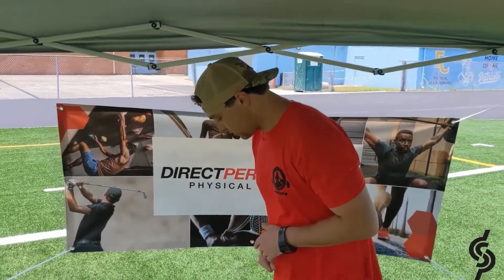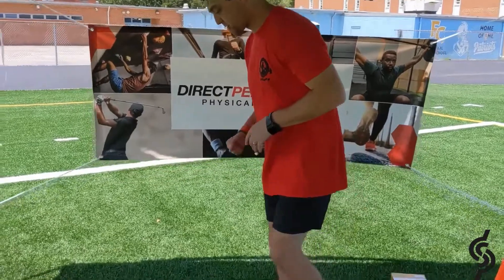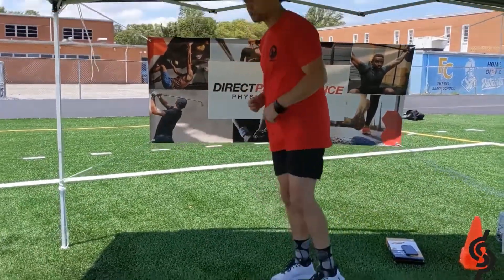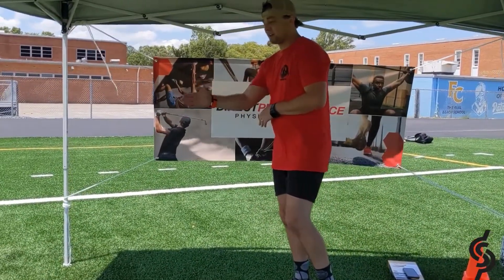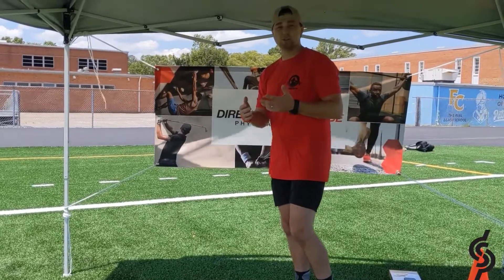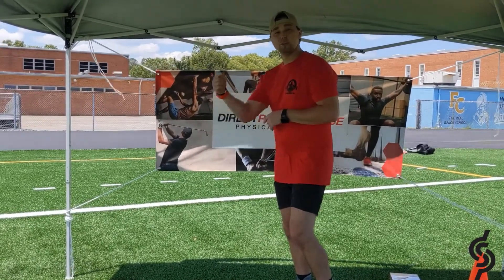Direct Sports Performance Single and Triple Hop Test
Single Hop- A single leg broad jump used to measure an athlete's single leg power.  We also use this to compare the asymmetries in an athlete

Triple Hop-The three-hop test is a test of explosive leg power, in which you have to perform three consecutive horizontal jumps, taking off both legs at once for each jump